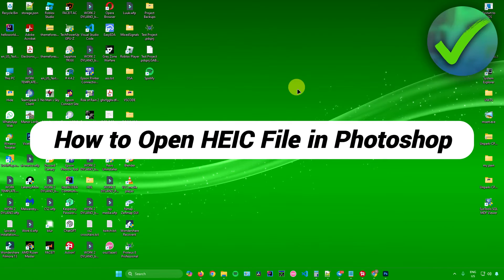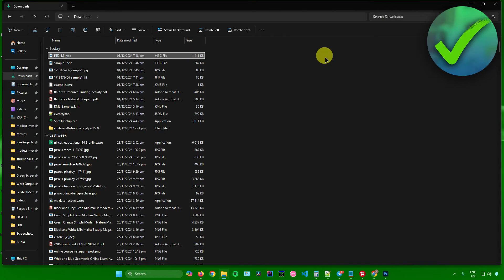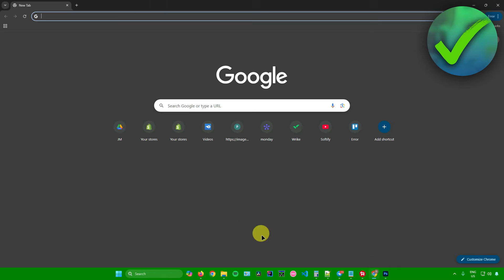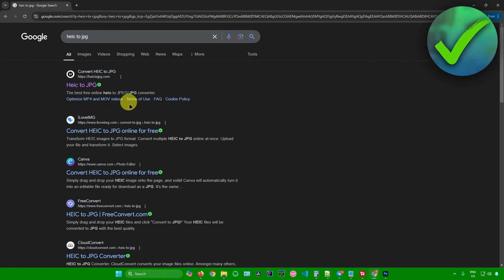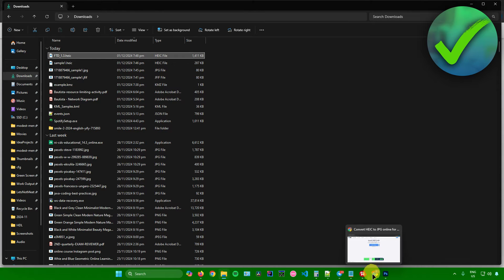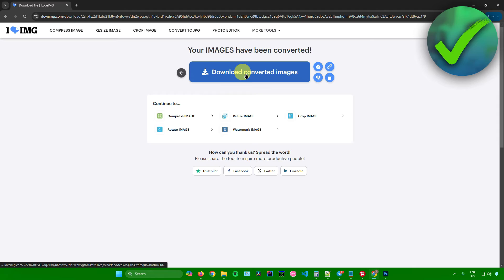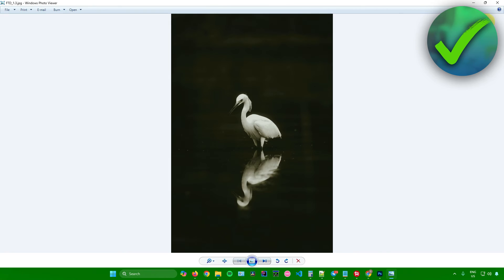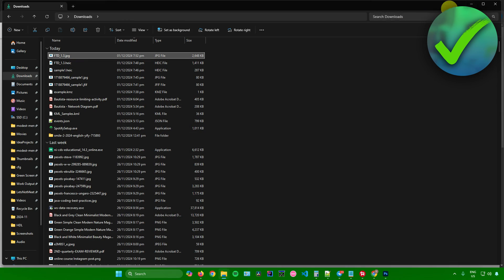How to Open HEIC File in Photoshop (2025)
In this video I show you how to Open HEIC File in Photoshop 2025

Do you want to know how to open heic in photoshop 2025? Then I'll show you how to open heic file in photoshop 2025 easily.

This is a step by step Photoshop tutorial on how to open heic files on windows 11 and how to import heic into photoshop